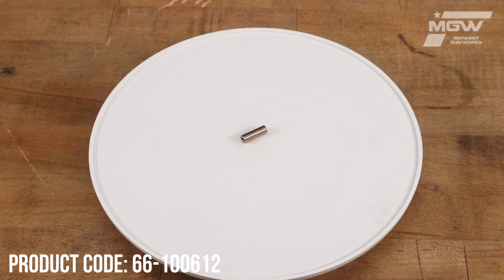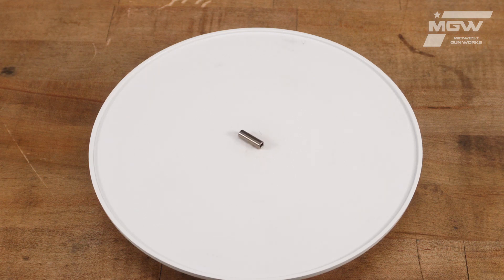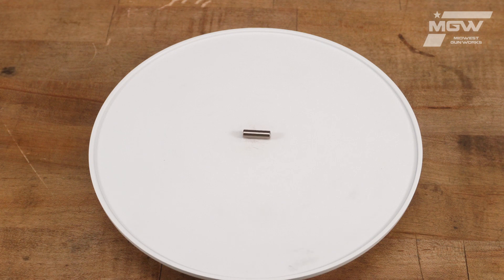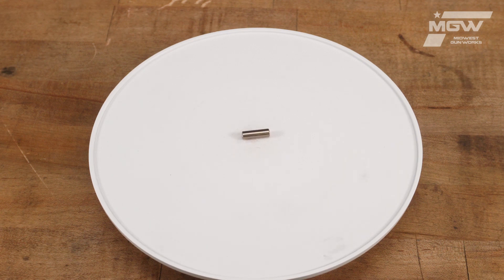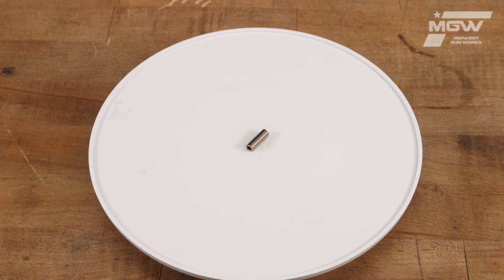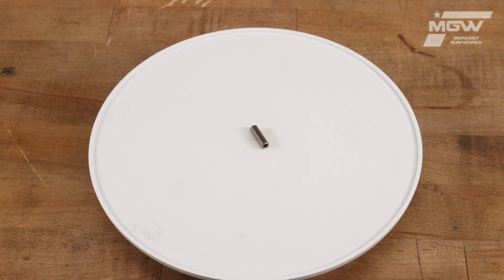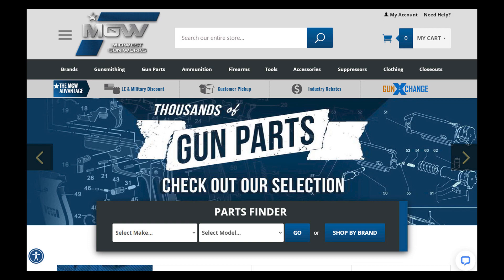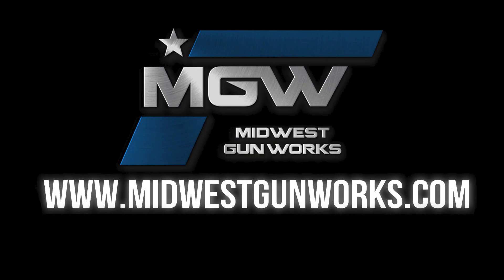FN High Power Hammer Bushing ('22) - Part# 66-100612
Inspect the FN High Power Hammer Bushing ('22) - Part# 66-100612.